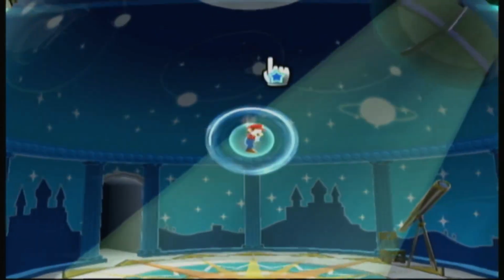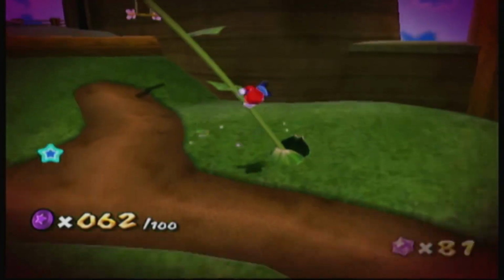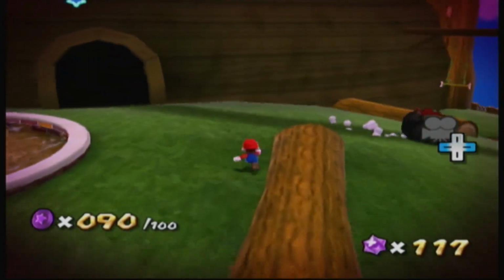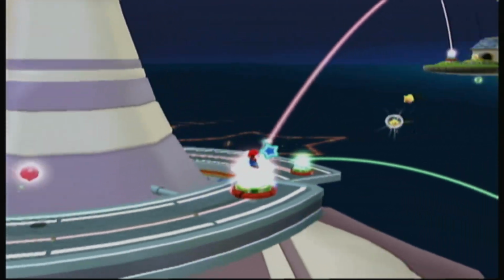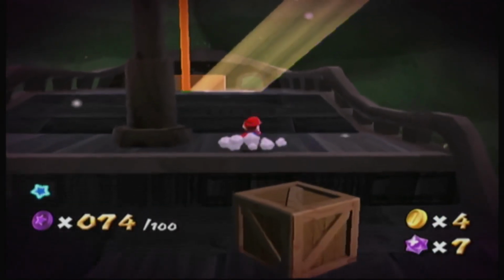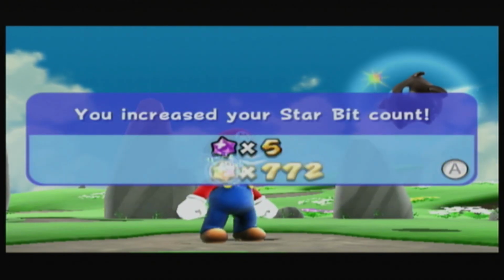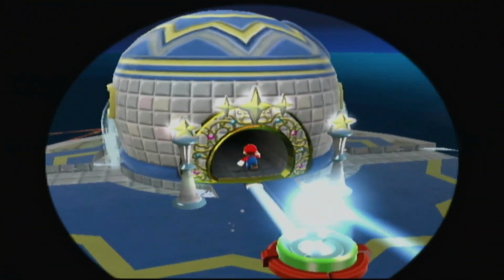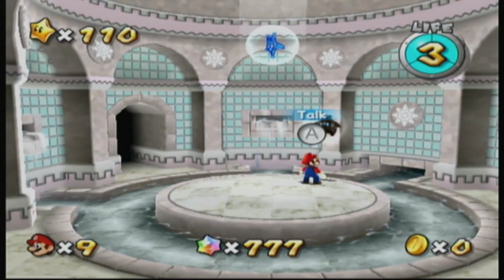Super Mario Galaxy Part 21 | Plunder the Purple Coins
Probably should've thought to look behind me sooner.

I'll be announcing when I stream over on Twitter: @SuperYoshi7777